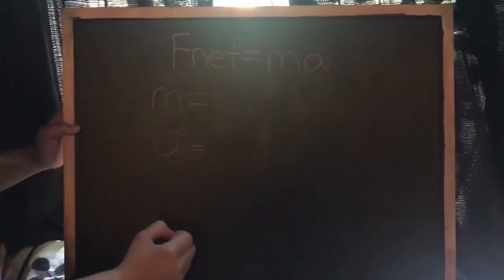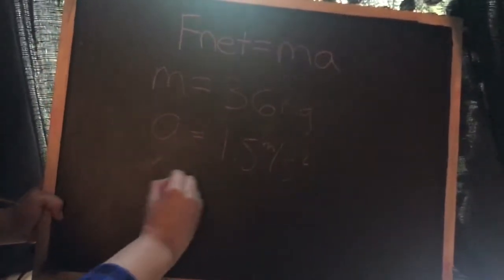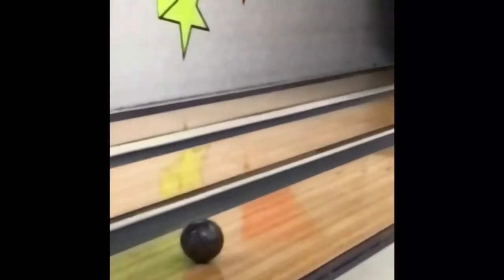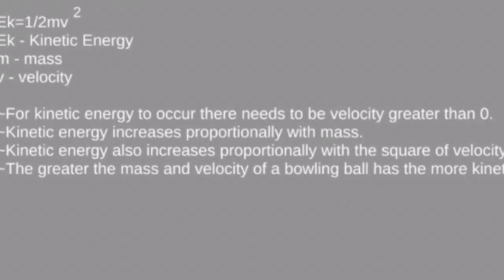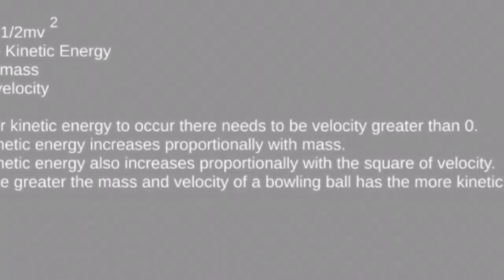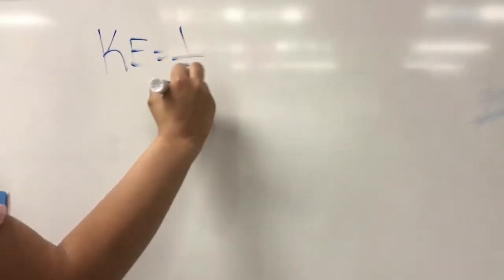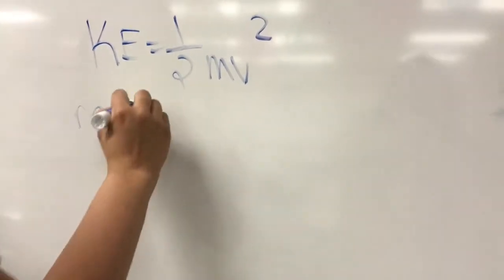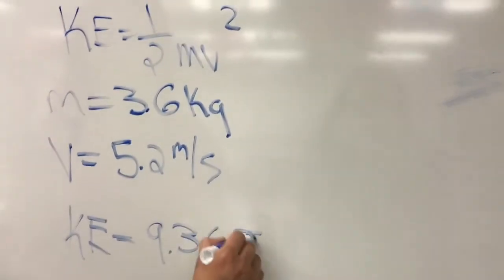Physics of Bowling Movie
Xeddufh
My